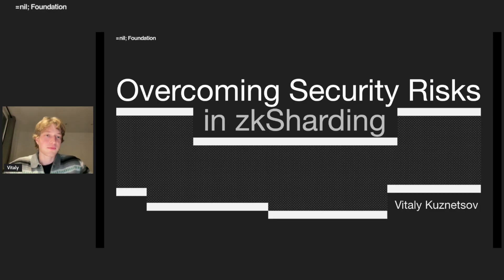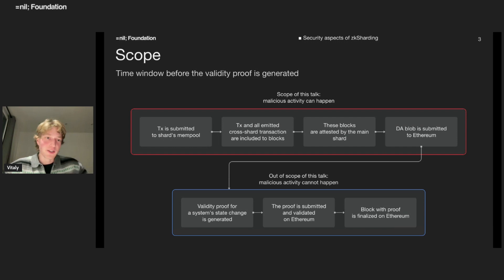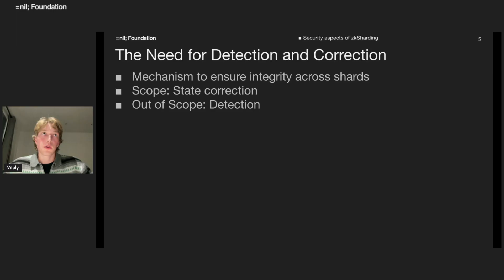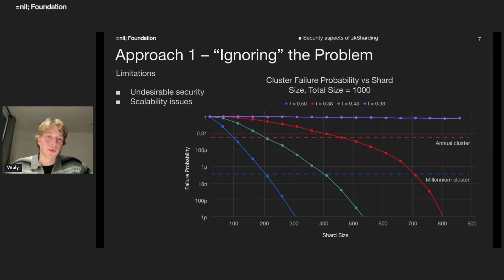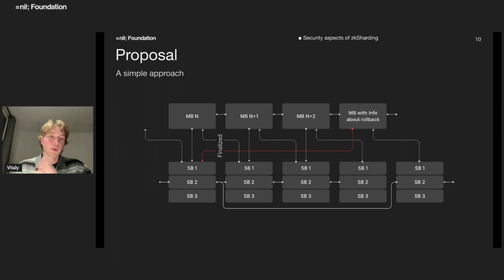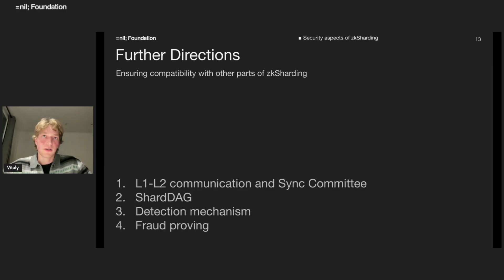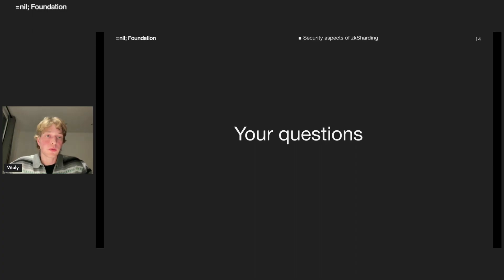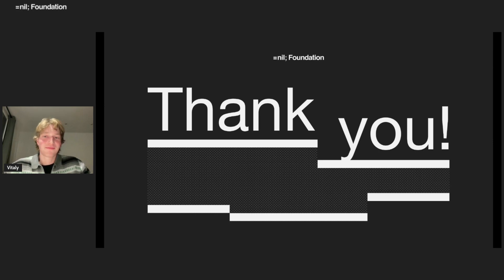Overcoming Security Risks in zkSharding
We’re currently busy building robust security mechanisms for zkSharding. In this talk, we discuss the best ways forward.